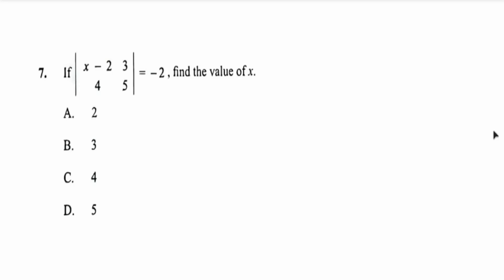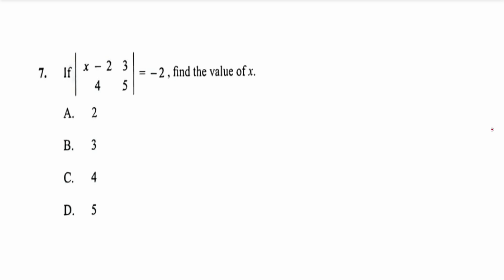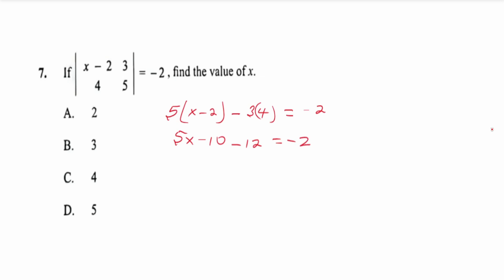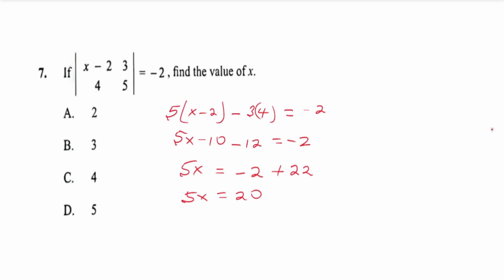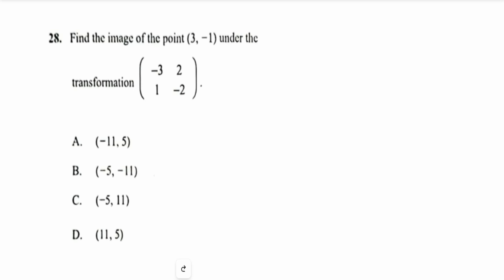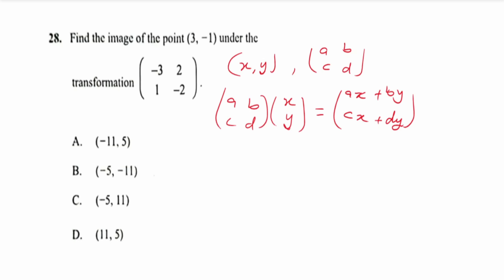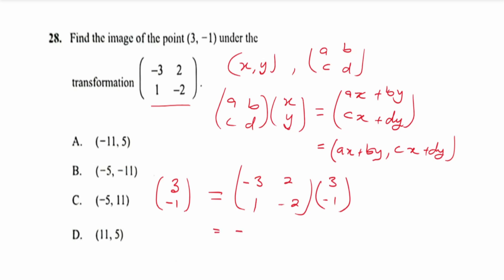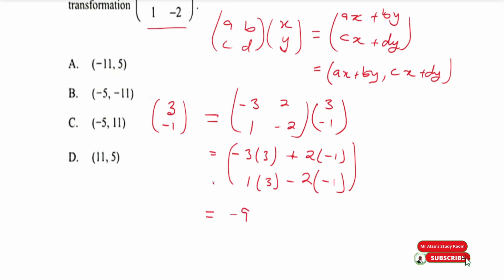WASSCE 2023 (Further/Elective Math) Obj. Questions 7 & 28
In this video, I explained and solved WASSCE  2023 objective questions about the topic Matrices.

0:00:00 - Intro
0:00:20 - Question 7
0:02:04 - Question 28